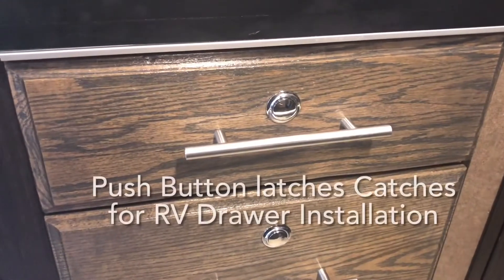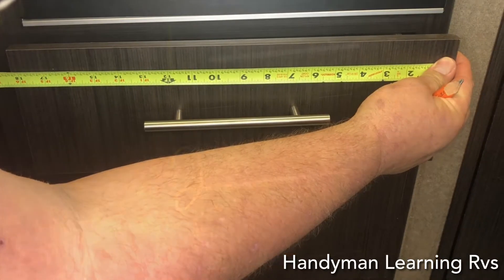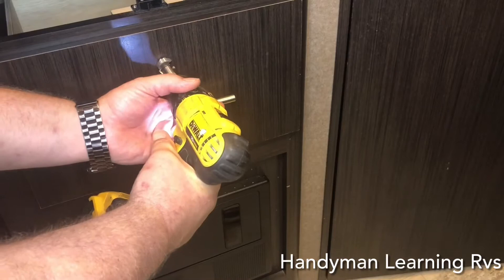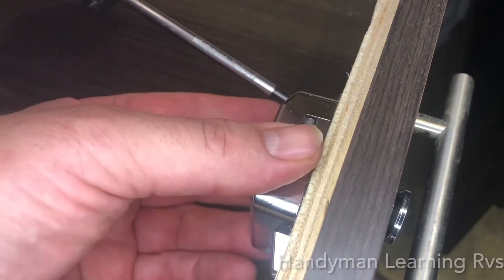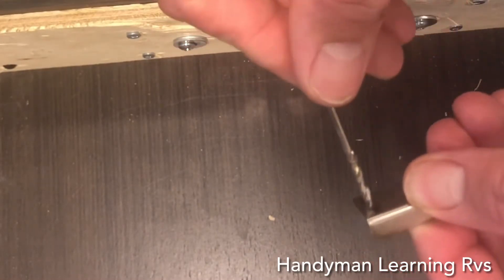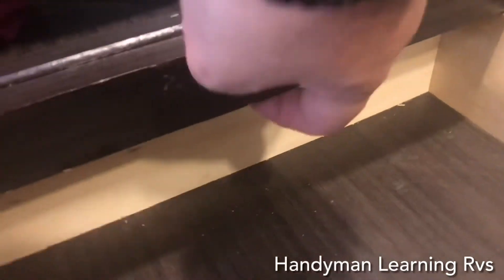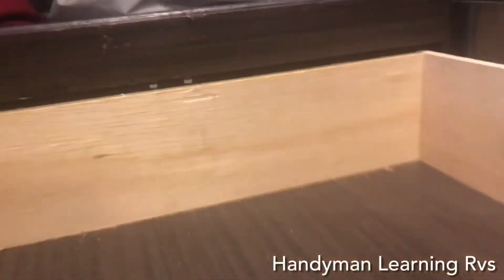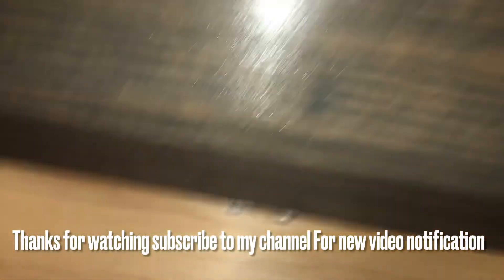Rv push bottom drawers travel latch catch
Installation of  push button latch catches in rv drawers.